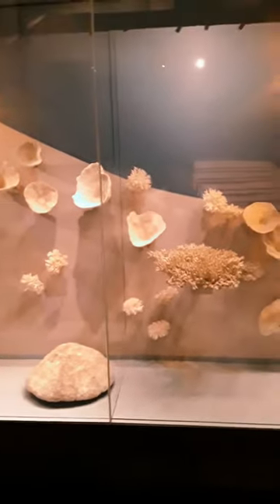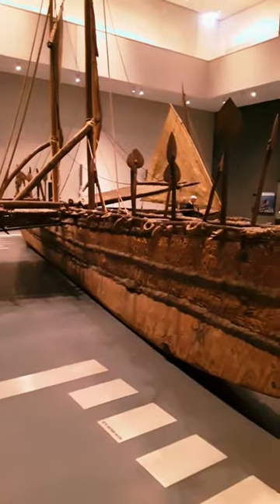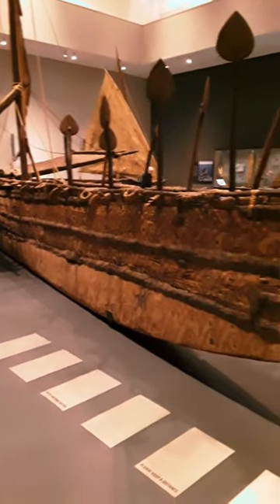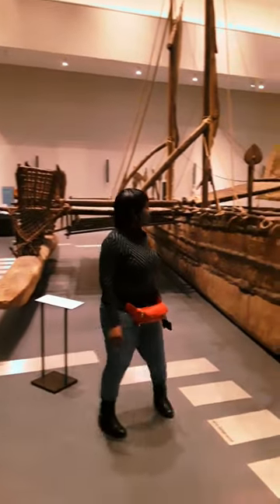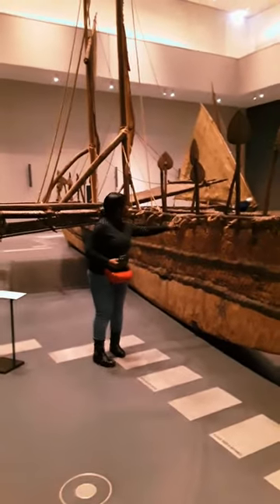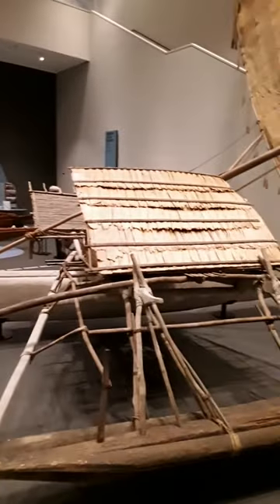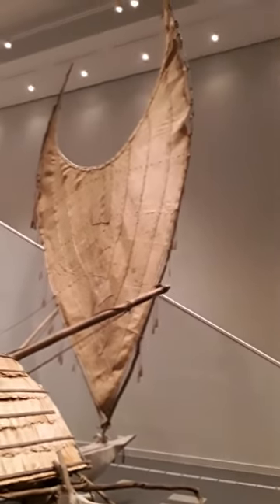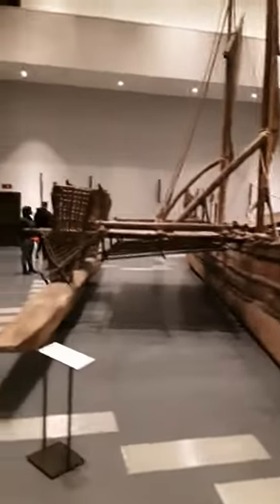"Sailing Towards Extinction: The Last Boat of Oceania" 1882 -video oceanfront last-boat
This video shows the last boats from oceania and their history.